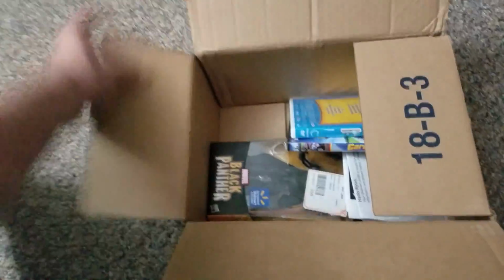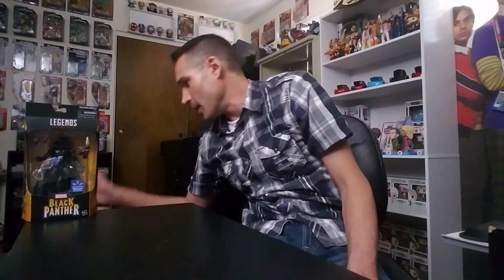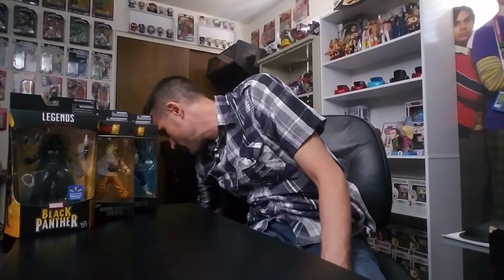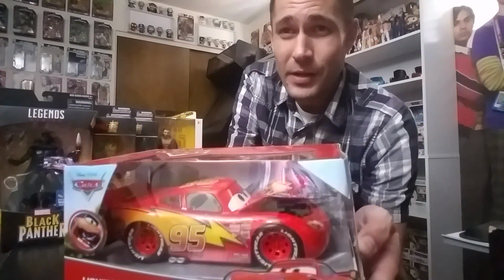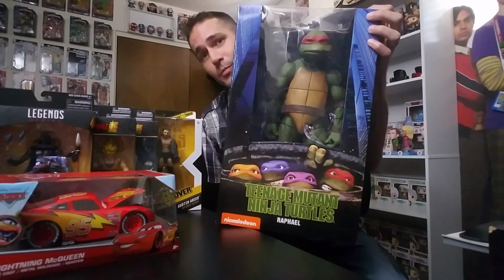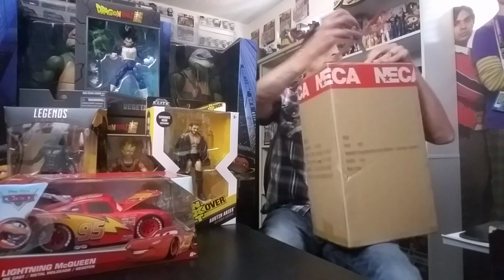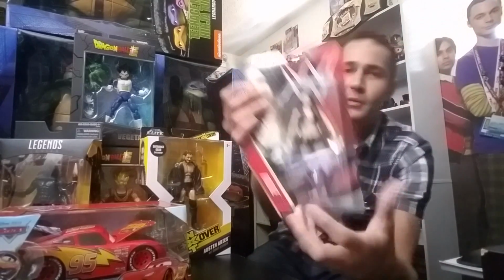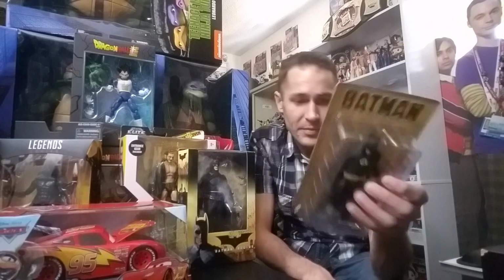This Week In Toy Hunting - Transformers Last Knight,Marvel Legends Black Panther,NECA TMNT 1/4 Scale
Check out the hunt as I hunt down Transformers Last Knight Marvel Legends Black Panther,NECA TMNT 1/4 Scale